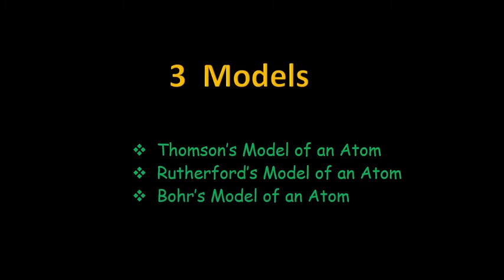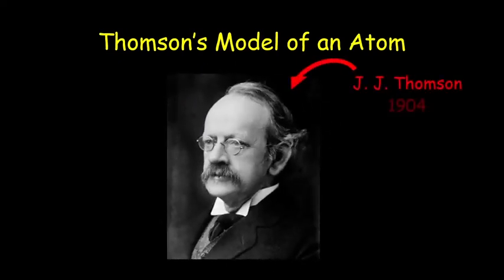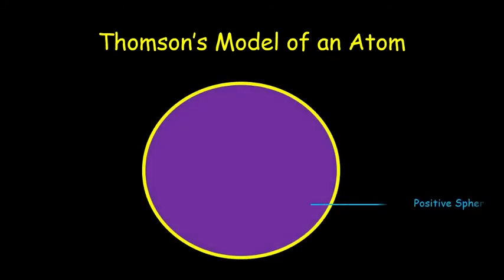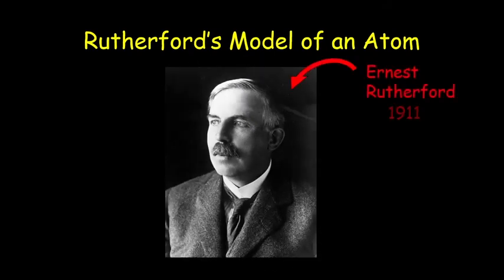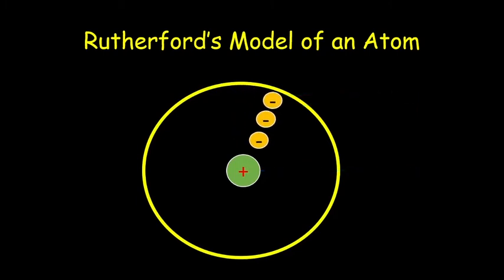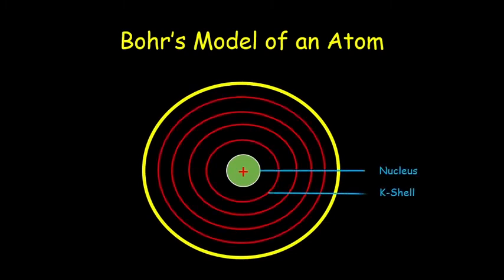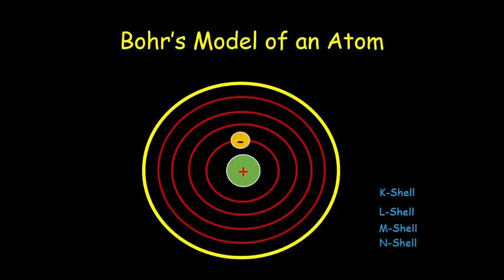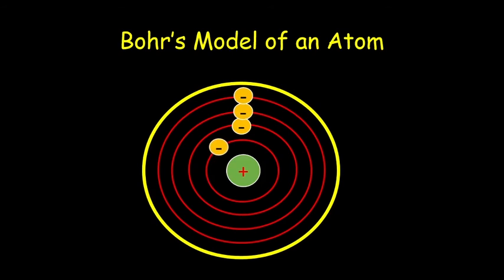Models of An Atom - Briefly Explained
There are three major models of an atom in Chemistry that acted as the stepping stones to unlocking the structure of an atom. OXTRO brings you the unique characteristics and makers of these models in a simplistic format.

ATTRIBUTIONS---